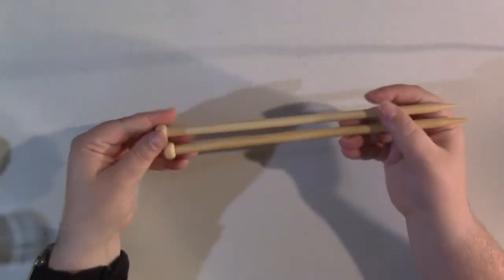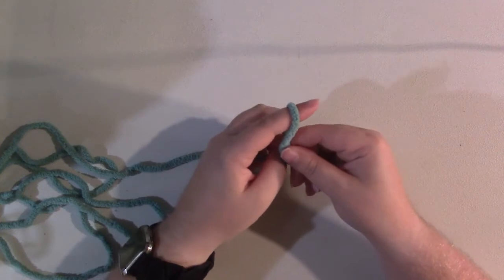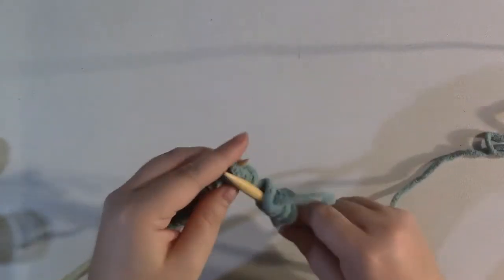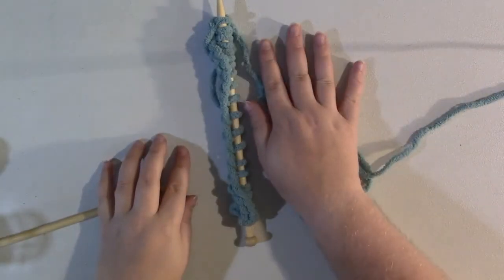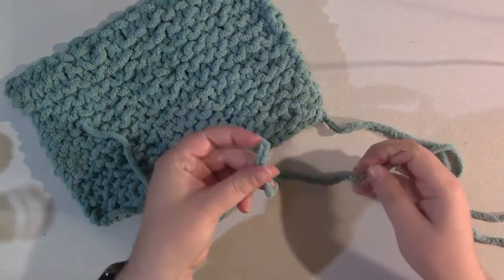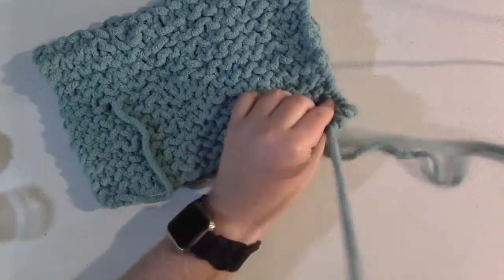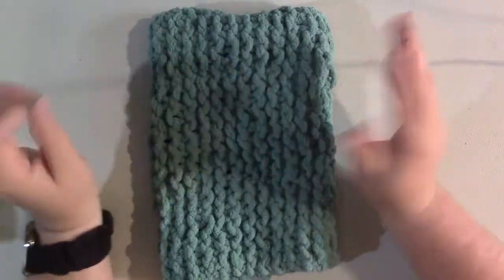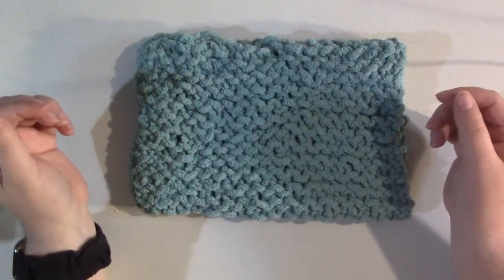Dust Mitten Knitting Tutorial